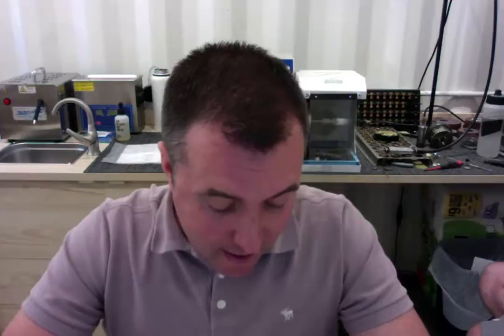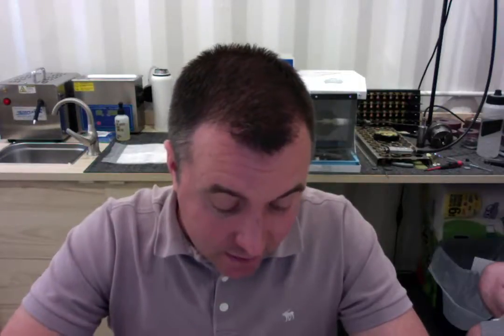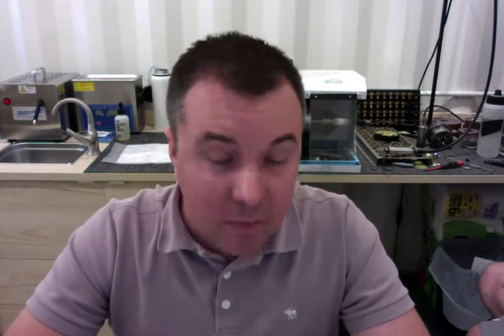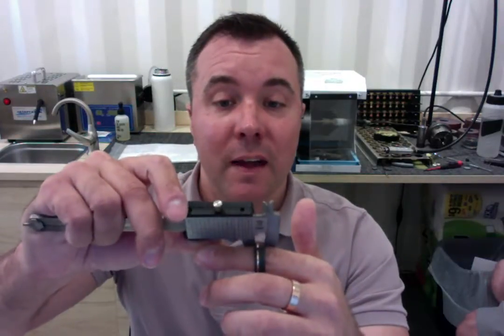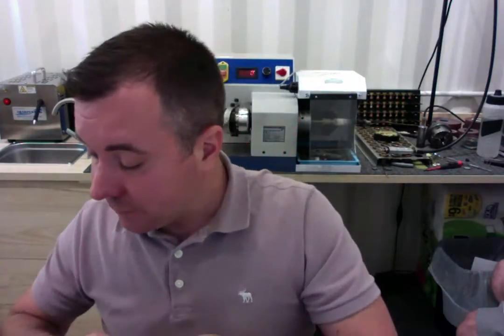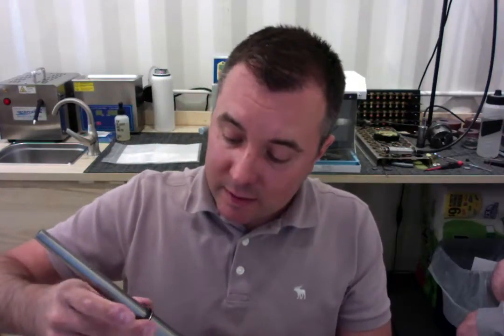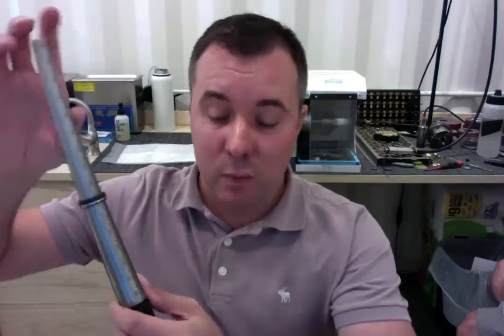5097 Ian L. Thank You and Quality Review of Spexton Black Zirconium Ring